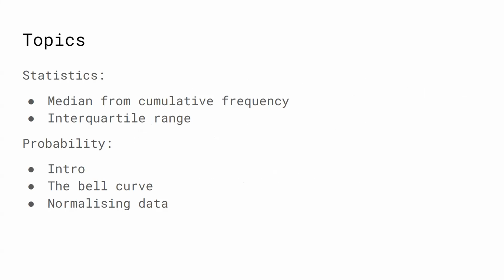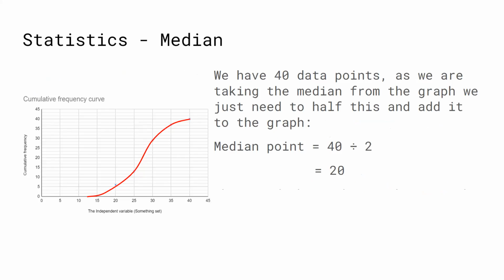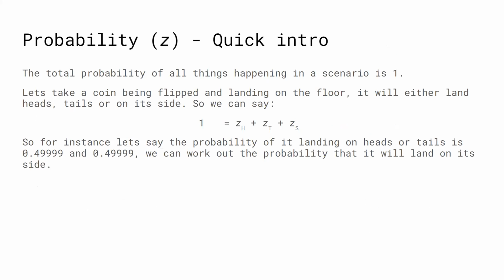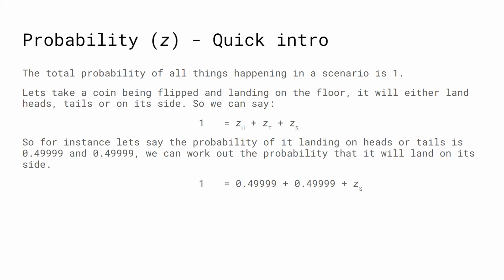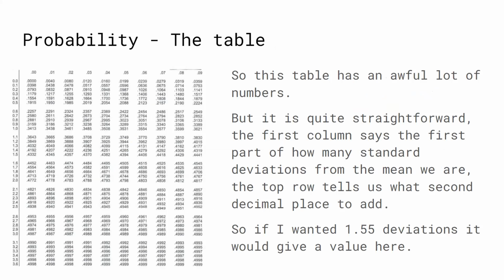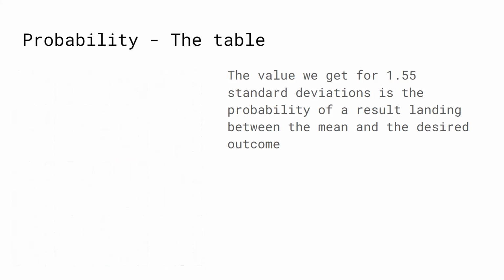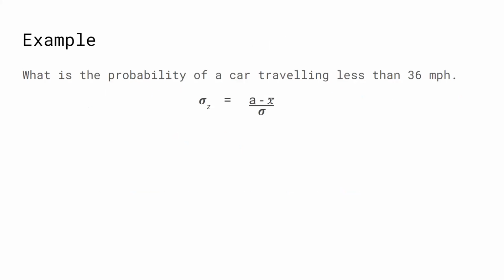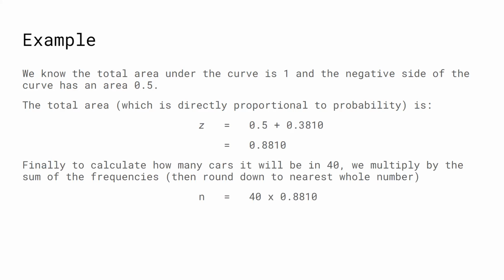FEM - Statistics & Probability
Further Engineering Mathematics video on Statistics and Probability.

Topics include:
Median from Cumulative Frequency
Interquartile Range
Probability intro
Probability and the bell curve